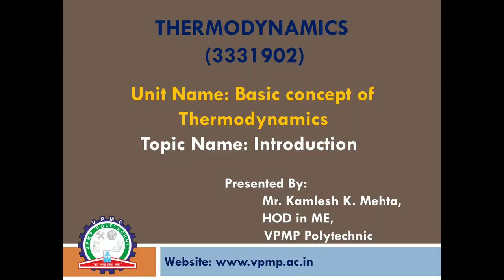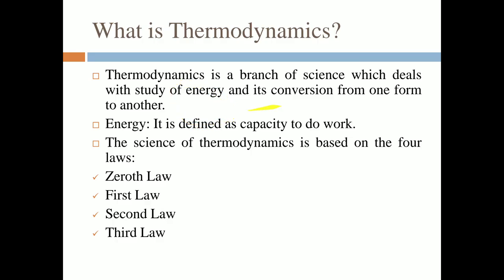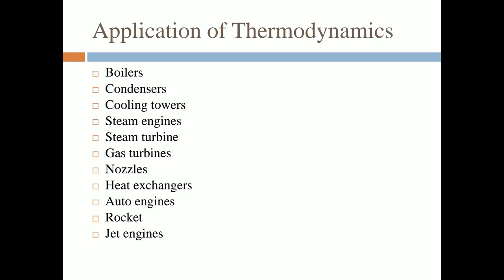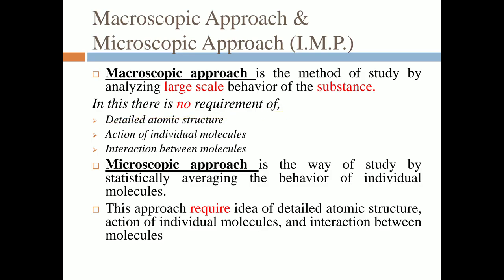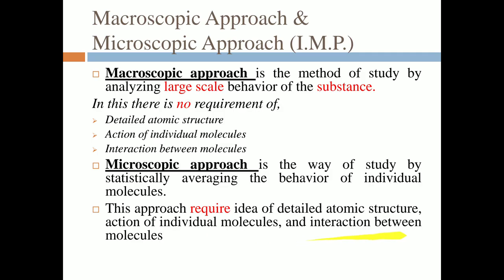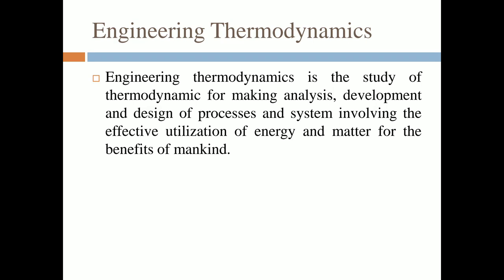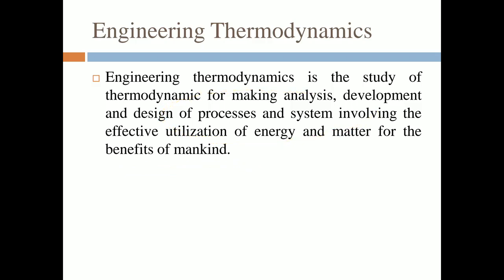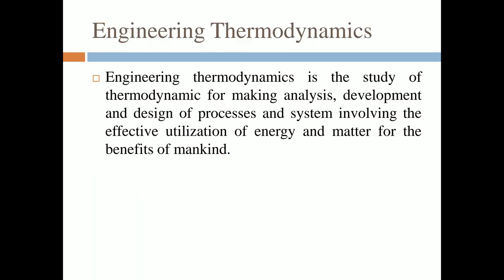Introduction Of Thermodynamics : Kadi Sarva Vishwavidyalaya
"Introduction to thermodynamic, Microscopic and Macroscopic approach

  relevance.